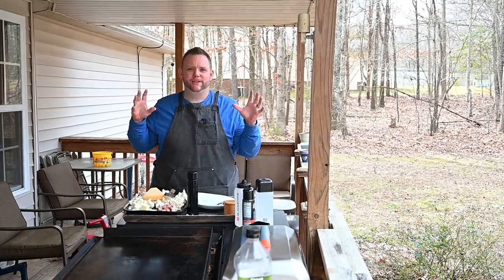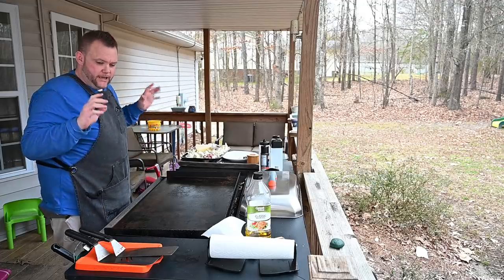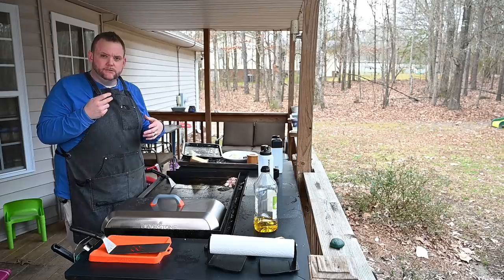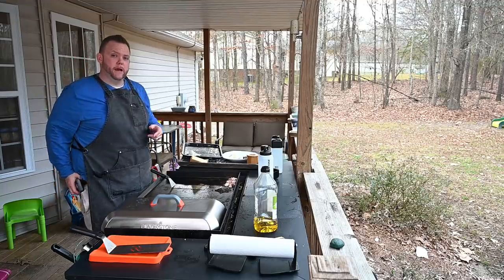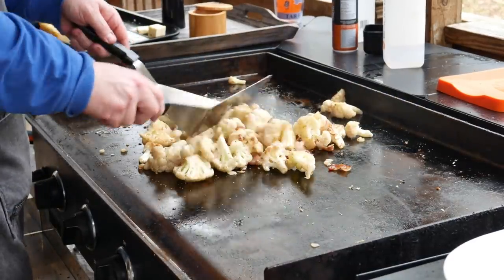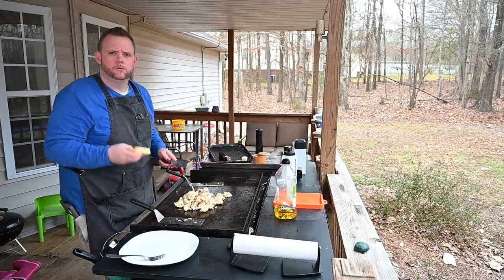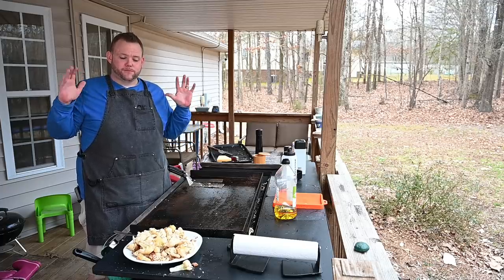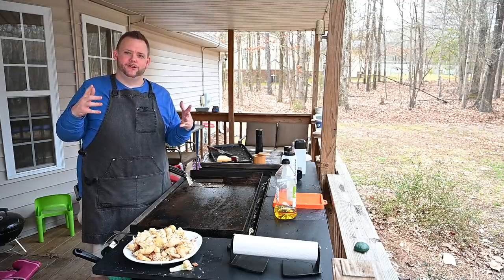Caluiflower and Bacon Stir Fry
If you're doing a keto or low carb diet, this is a great recipe for a side dish or a meal.  Cauliflower and bacon stir fry is flavorful and filling.

Ingredients:

1 head of cauliflower broken down into manageable florets.
3-4 strips of bacon cut into cubes.
2 cloves garlic
Butter
Olive oil
Salt
Pepper
Water for steaming
Parmesan cheese

Follow the recipe in the video and of course make it your own!